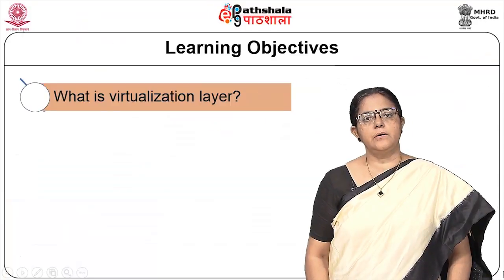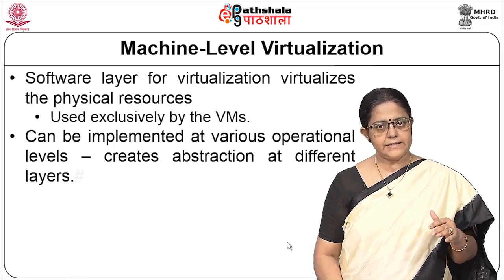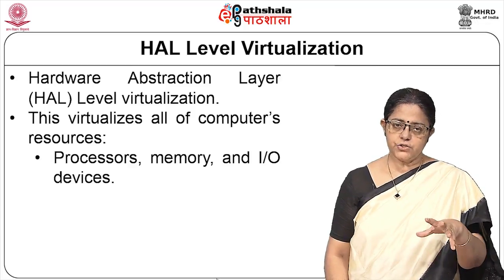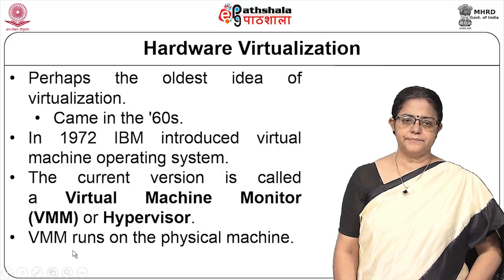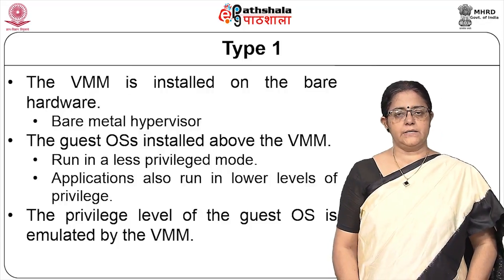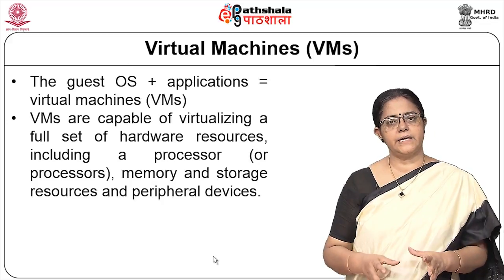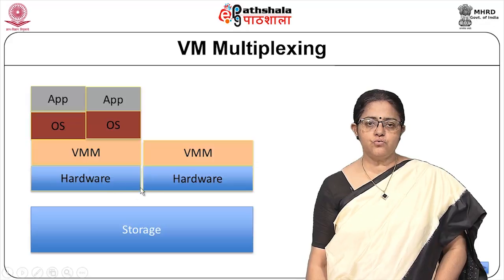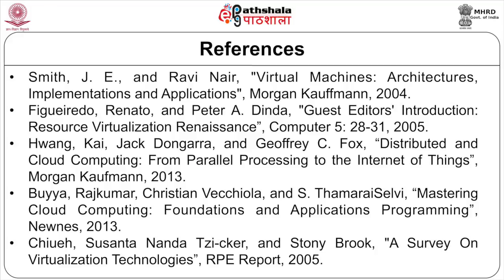Virtualization II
Subject:Computer Science